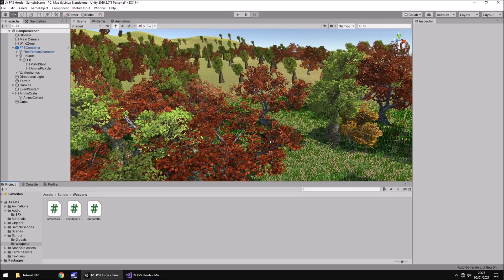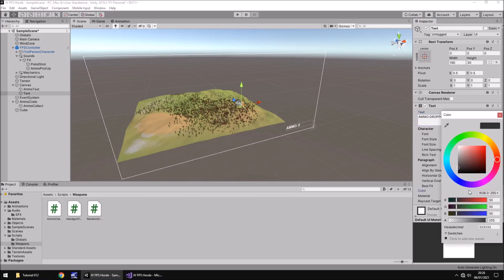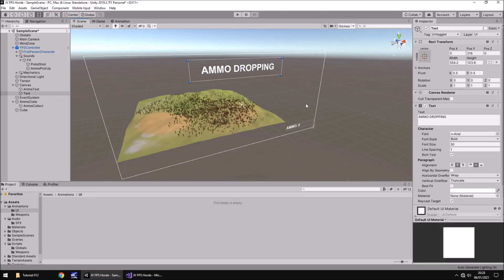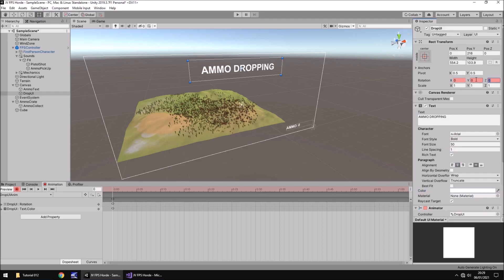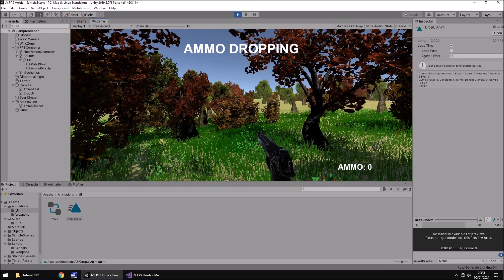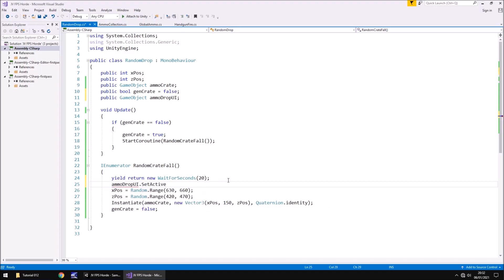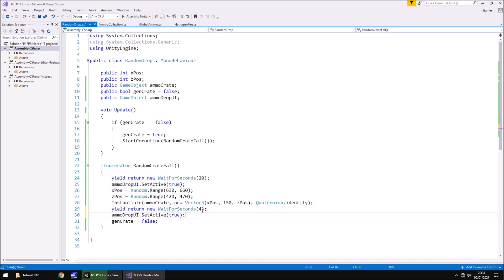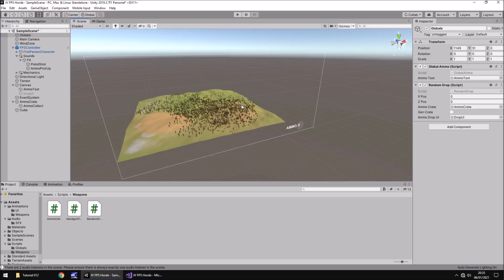HOW TO MAKE FPS BATTLE HORDE GAME IN UNITY - TUTORIAL #12 - ANIMATED UI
In this FPS Battle Horde Tutorial we create some animated UI elements.

Who Is Jimmy Vegas?